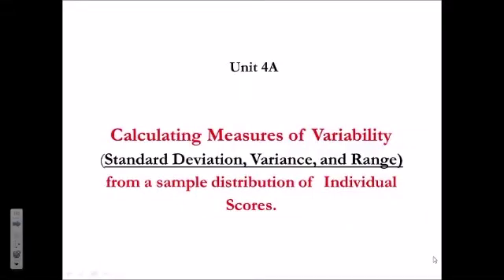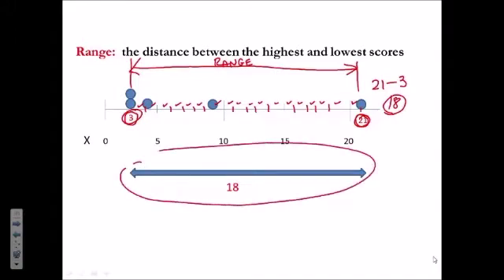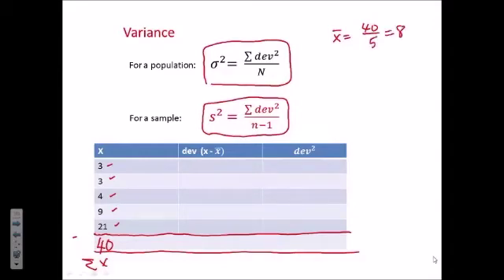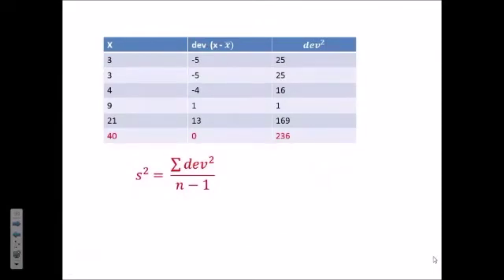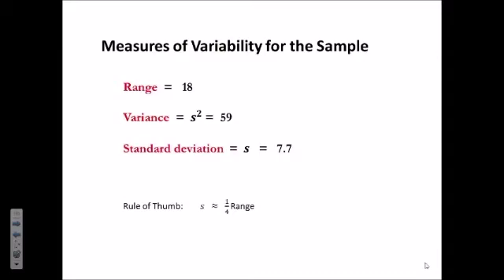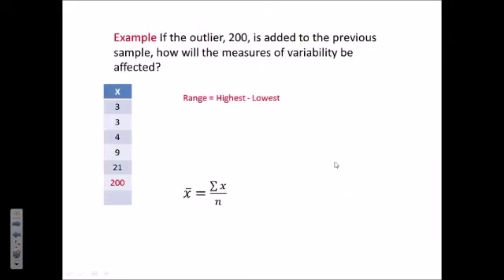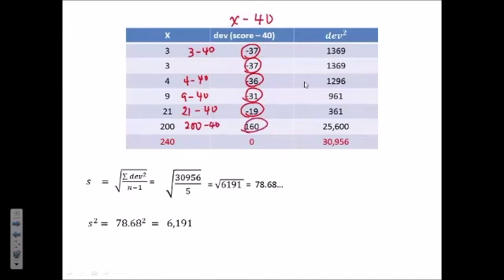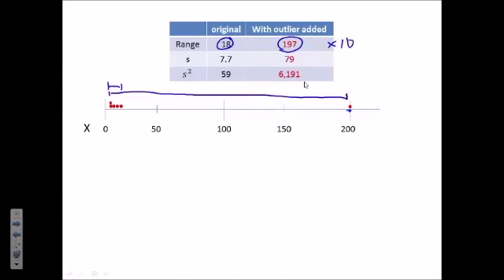4A Variability from Individual Scores